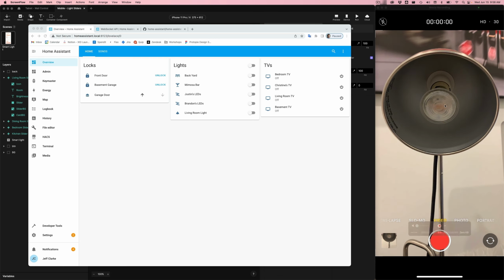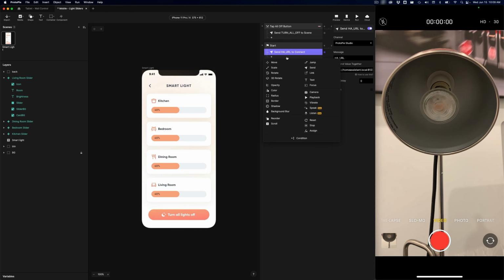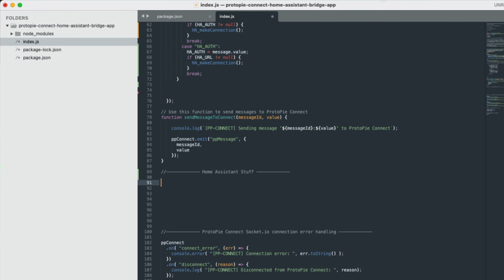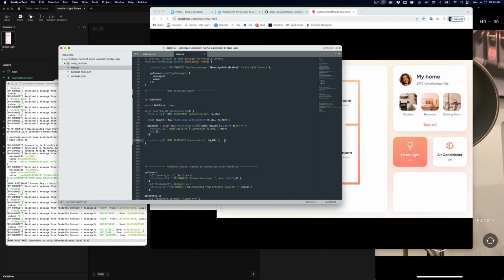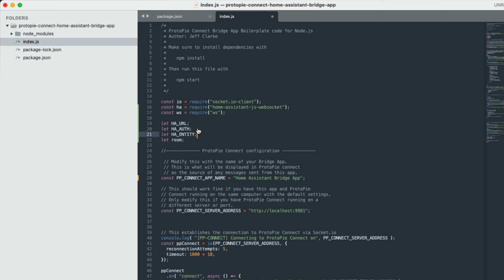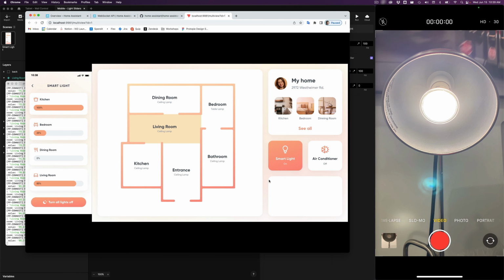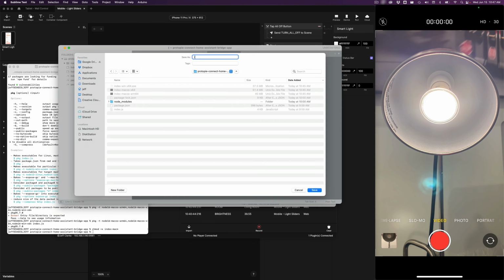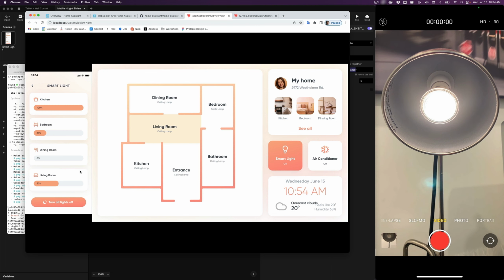Intro to ProtoPie Connect | 7. Integrate Bridge App to Smart Home IoT and Control Your Devices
Learn how to have your Pies interact with your Smart Home, and how to turn your bridge app into a ProtoPie connect plugin. Read the full lesson with Pie files here 🥧